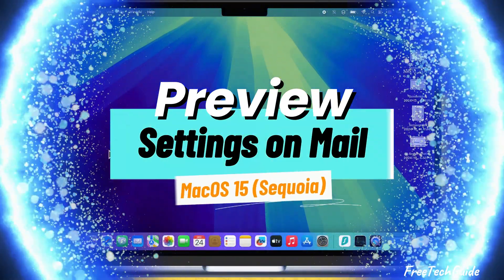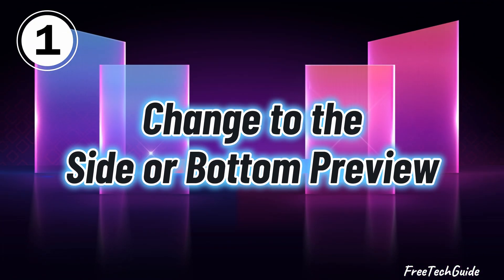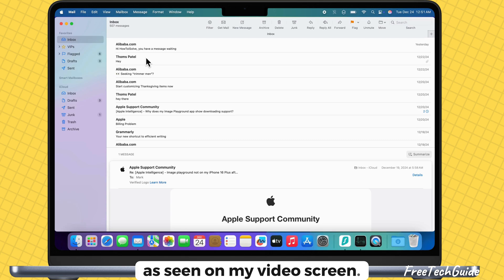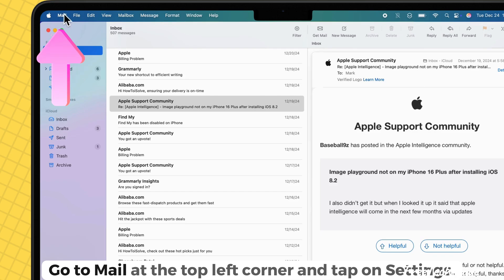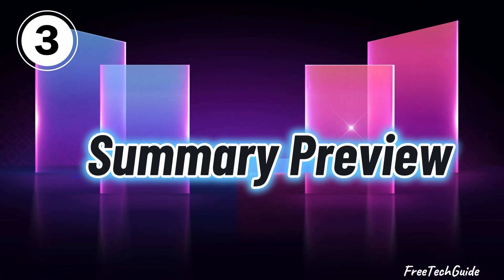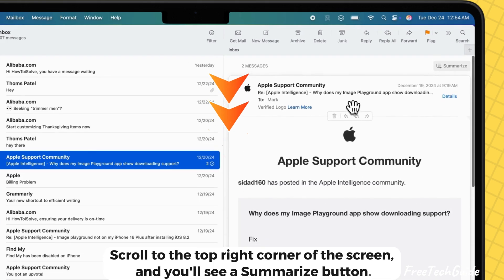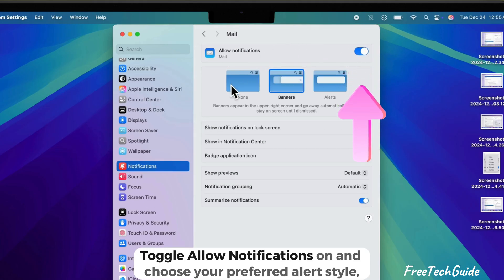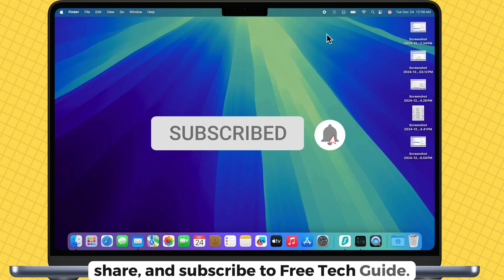How to Show Previews in Email on Mac In MacOS 15 (Sequoia)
In this video, Find Mail app settings for Preview on Mac, Side or Bottom Email Preview, Change List Preview, Enable or Show Summary Preview by Apple Intelligence, and Notification Preview on Mac in macOS Sequoia on MacBook Pro, MacBook Air, imac, Mac Mini.

00:00 intro
00:26 Side/Bottom Preview
01:09 List Preview
01:42 Summary Preview by AI
02:20 Notification Preview

Mac Mail View options,
Apple Mail list preview not working,
Show Previews in Email on Mac,
Show Side Preview on Mac Mail,
Hide Preview on Mac Mail,
Preview Mail on MacOS Sequoia,
Preview Not Showing on Mac Mail,
Preview is HIdden on Mac macOS Sequoia,
Mac Mail Preview Settings,
show preview lines in Mail on Mac,
show preview lines in macOS Sequoia,
Apple Intelligence Preview on mac Mail,

how to change & show preview settings for the Mail Preview on the Side or Bottom, List Preview Lines, Summary Preview By Apple Intelligence, or Notification Preview in email MacOS Sequoia. It’s quick and easy, so let’s get started.

First is the Change to the side or Bottom Preview of the Email.

Open the Mail app on your Mac. In the menu bar at the top of the screen, click View.

If you prefer a side preview, select Show Side Preview like this.

Alternatively, choose Show Bottom Preview for a bottom layout, as seen on my video screen.

You can resize the preview by dragging the divider between the email list and the preview window.

Second, Preview settings for Adjusting the Number of Preview Lines

To control how many lines you want to see in List Preview on your Mac mail app. Go to Mail at the top left corner and tap on Settings.

Click on the Viewing tab. Find the Preview Lines setting and choose between 0 to 5 lines depending on how much content you want to display.

As you can see, changes appear on the mail app.

To Show Summary Previews by Apple Intelligence For each email,

MacOS 15 uses Apple Intelligence to highlight key information in your emails. Ensure that Apple Intelligence is on from settings. Watch my separate tutorial, which is given in the video description.

Open the Mail app and select an email. Scroll to the top right corner of the screen, and you’ll see a Summarize button.

Click on it to generate a summary of the email, highlighting the most important details of the email at a glance.

Fourth is Customize Notification Previews for email on the Mac mail app,

To Manage email previews in notifications, open System Settings, go to Notifications, and scroll down to tap on Mail.

Toggle Allow notifications on and choose your preferred Alert Style, such as Banner or Alerts.

Then, adjust the Show Preview setting to Always, Never, or Only when your Mac is unlocked.

And that’s it! With these four easy methods, you can fully customize your previews on MacOS 15.